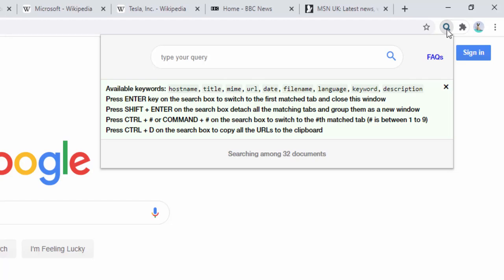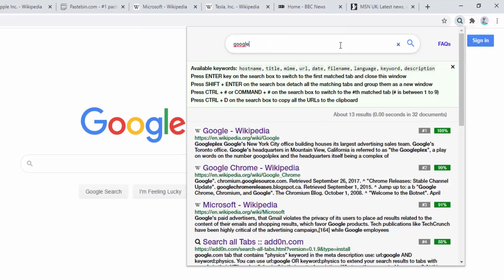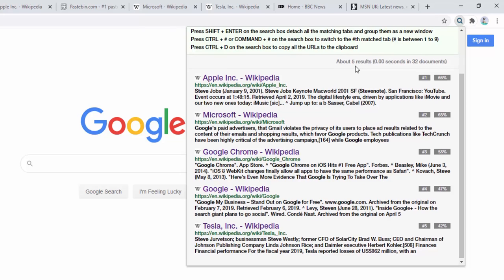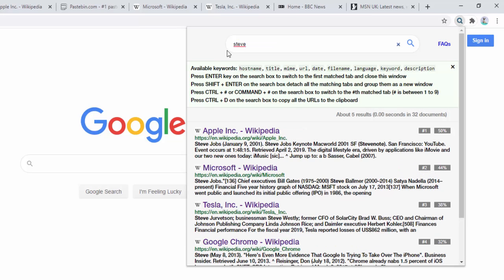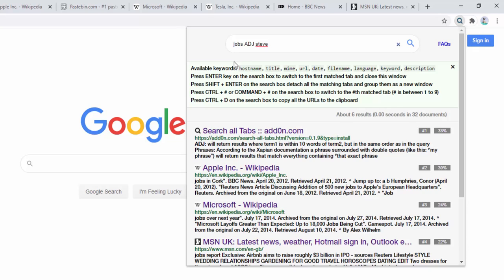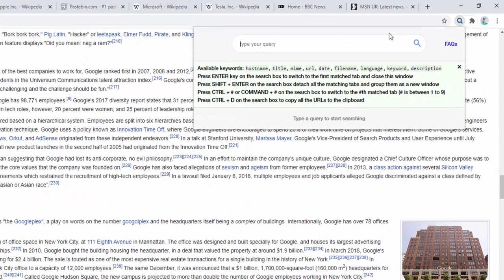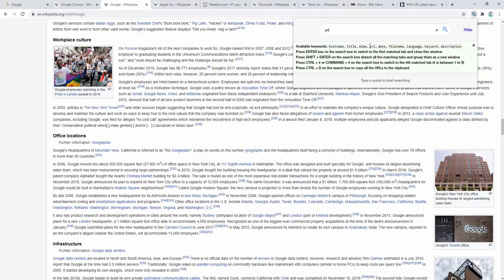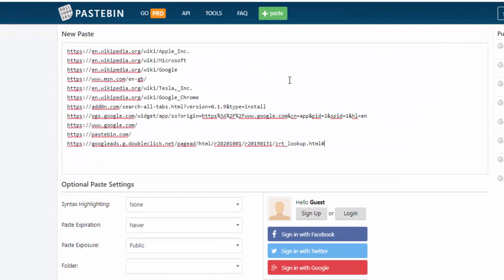Search all Tabs - Browser Extension Review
A review on the "Search all Tabs" browser extension, which is available for all web-extension supported browsers.

This extension provides a powerful content searching tool for you to easily find the relevant tab among many open ones. Like all search engines, this extension supports search operators like "AND" and "OR". You can use this extension to find the relevant content when there are many open tabs like a normal tab manager extension. It is also possible to index local files as well. This extension supports parsing content from around 30 languages and displays a preview (snippet) for the matching result. You can click on each search entry to directly activate the container tab.